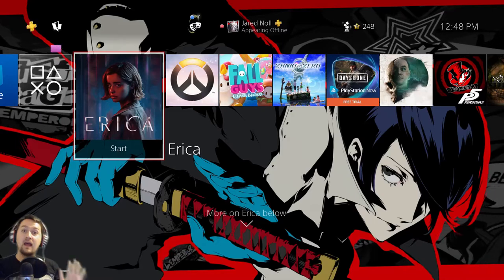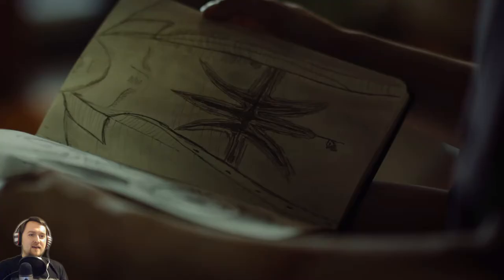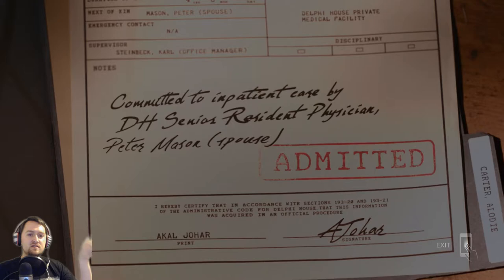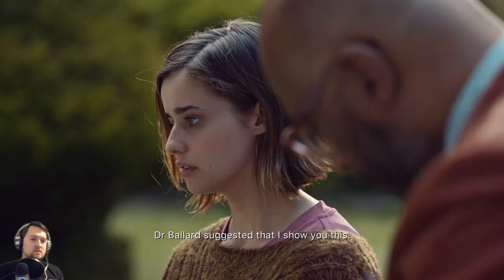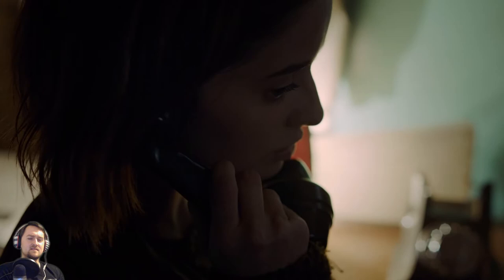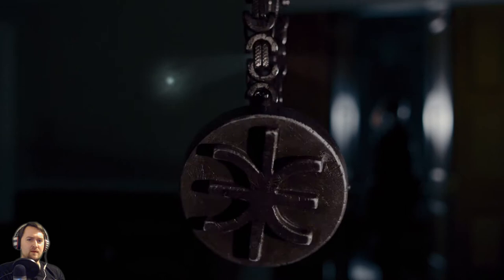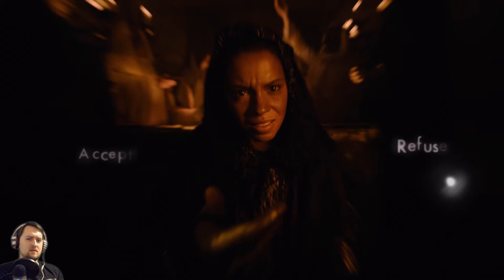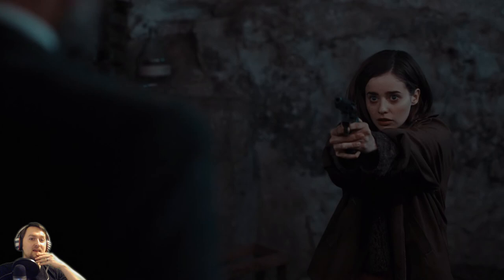Interactive Chills- Erica (Full Playthrough, PS4)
Welcome to today's Let's Play of 'Erica', an interactive thriller about a mysterious girl, a cult, and a sexy as hell police sergeant. HE WILL BE MINE. Enjoy!